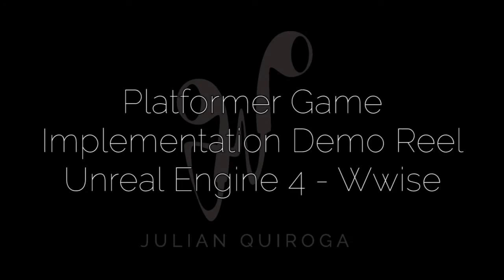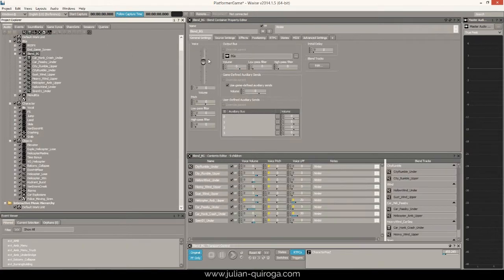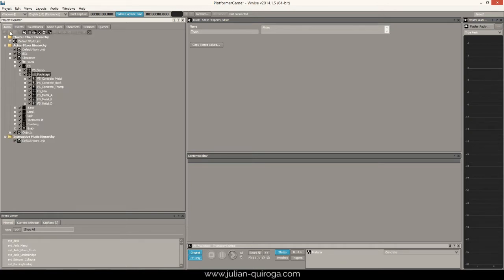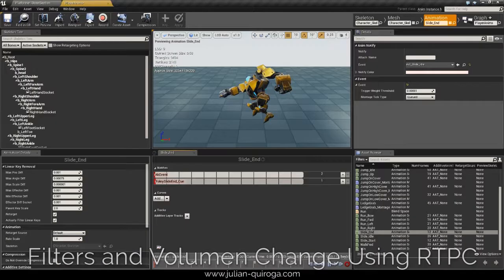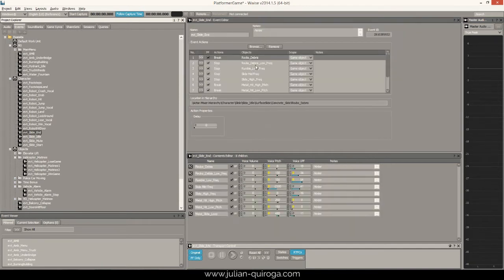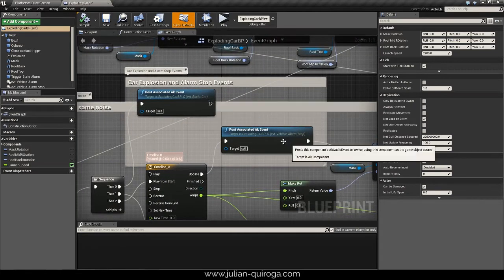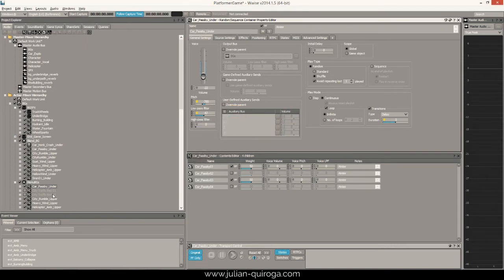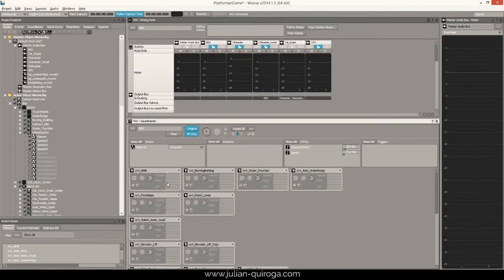The Platformer Game Implementation Reel - Unreal Engine 4 - Wwise Julian Quiroga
The Platformer Game Implementation Reel Using Wwise and Unreal Engine 4.